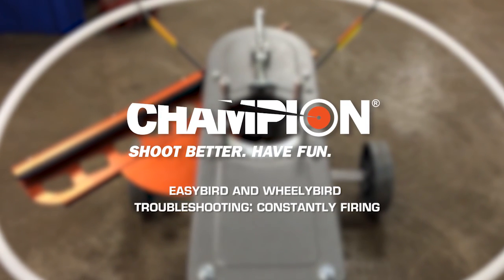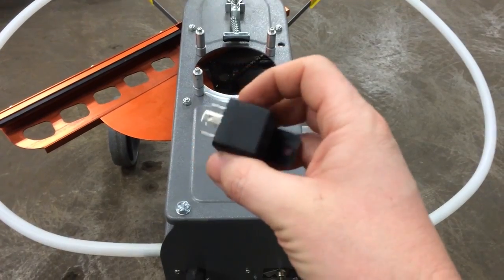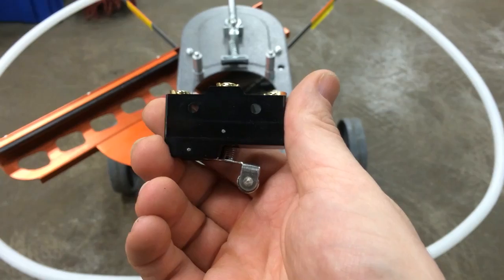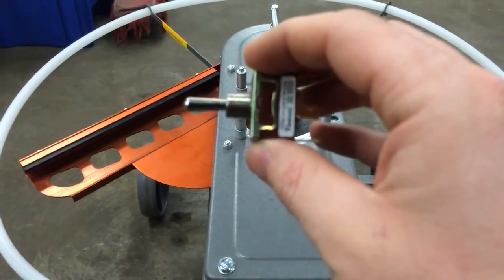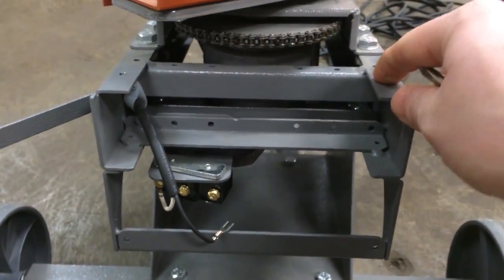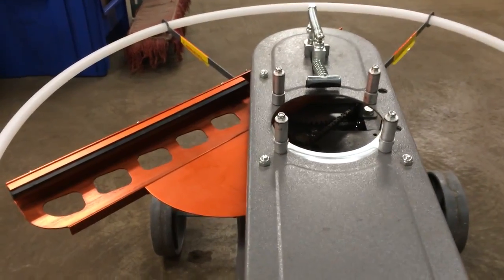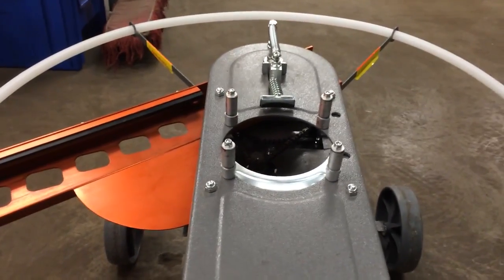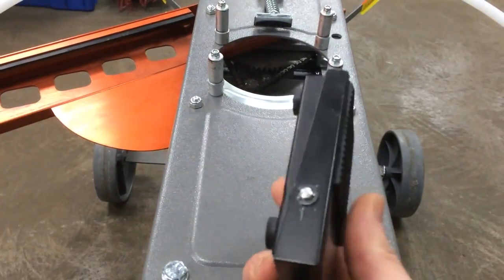Champion® Technical Assistance – Troubleshooting constant firing in an EasyBird® or WheelyBird™ Trap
Step-by-step troubleshooting instructions on how to troubleshoot the issue of constant firing with your EasyBird® or WheelyBird™ Trap. Call Champion or visit Championtarget.com for more information.